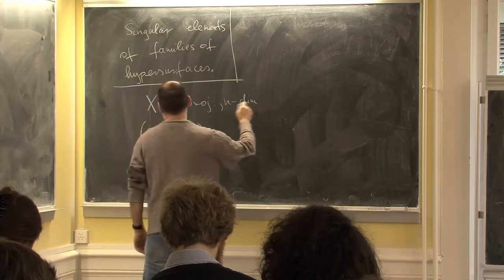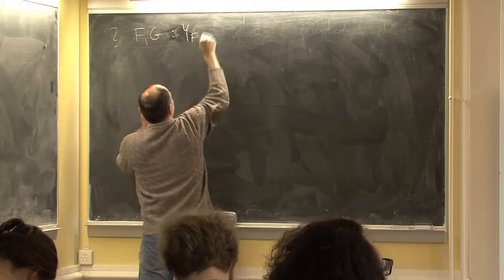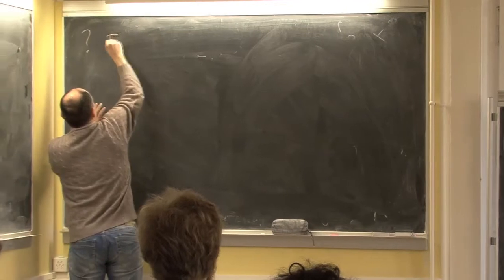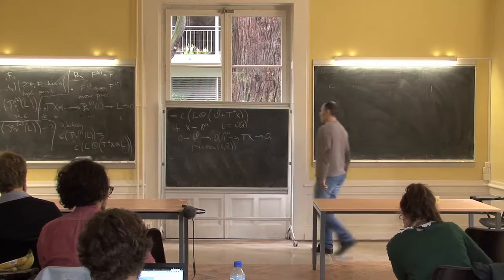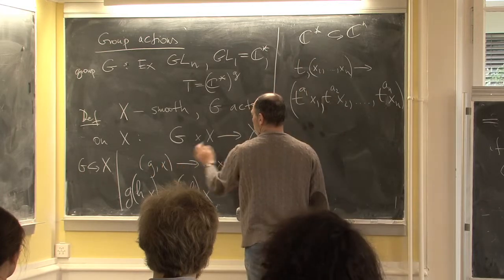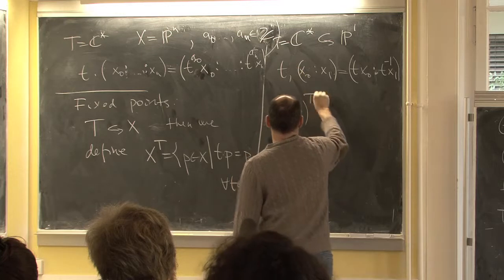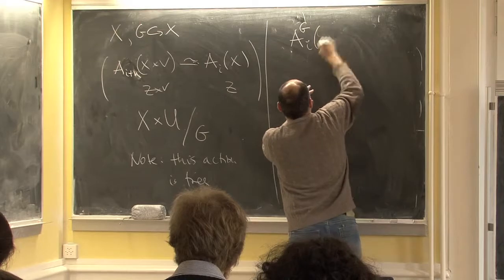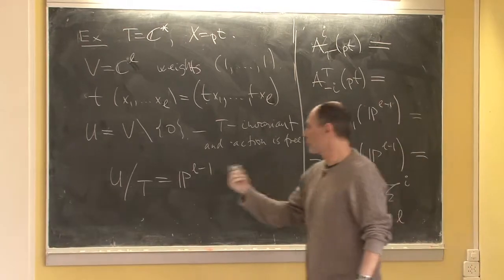NCCR SwissMAP - Symmetries and moduli spaces II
Symmetries and moduli spaces II by Galkin S. / Szenes A. (26 Apr 2017)